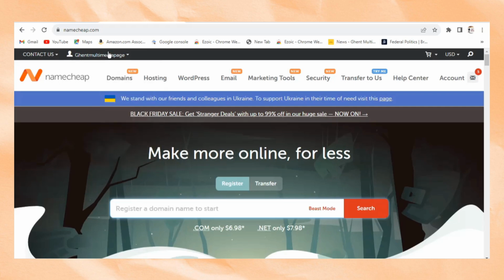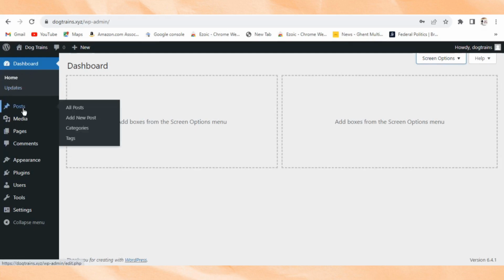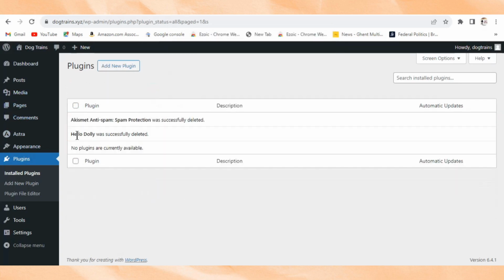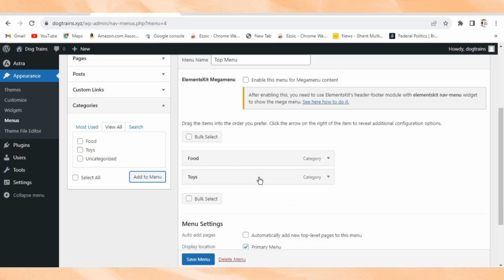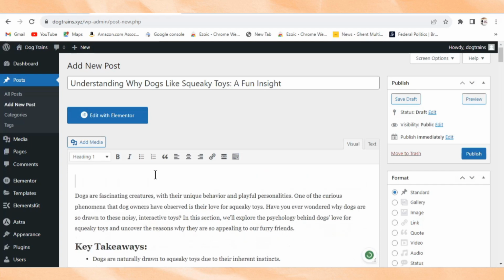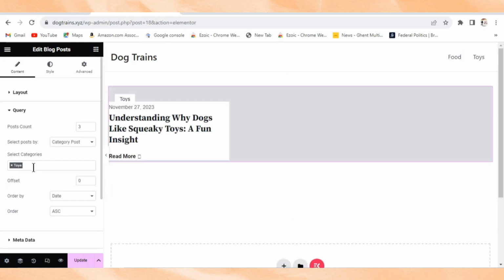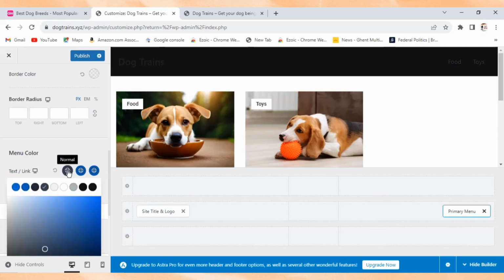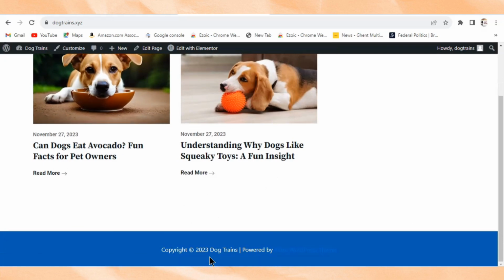How to Start a Profitable Blog in 2024 | WordPress Tutorial 2024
🖱️ Ready to Dominate Google Rankings? Click the link below to register for SEOWritingAI and unleash the power of AI-driven content creation!

🚀 Unlock the secrets to skyrocketing your AI articles to the top of Google search results in just 48 hours!

Welcome to the ultimate guide on creating a profitable WordPress website in 2024! 🌐💡 Whether you're a seasoned entrepreneur or just starting your online journey, this step-by-step tutorial will equip you with the knowledge and tools needed to build a successful and lucrative online presence.

In this comprehensive tutorial, we'll cover:
🔷 Setting Up Your WordPress Site: From domain registration to hosting selection, we'll guide you through the initial setup process to ensure a strong foundation for your website.

🎨 Design and Themes: Discover the latest and most effective WordPress themes and design trends for 2024. Learn how to create a visually appealing and user-friendly website that captures your audience's attention.

🚀 Essential Plugins: Explore the must-have plugins to enhance your website's functionality and performance. From SEO optimization to e-commerce solutions, we've got you covered.

📈 SEO Techniques: Dive into the latest search engine optimization (SEO) techniques to ensure your website ranks high on search engine results, driving organic traffic to your pages.

🔒 Security Measures: Protect your investment by implementing robust security measures. We'll guide you through essential security practices to safeguard your WordPress website from potential threats.

📱 Mobile Optimization: With the increasing use of mobile devices, learn how to optimize your website for a seamless user experience across various platforms.

Join us on this exciting journey to create a WordPress website that not only looks great but also generates a steady income stream. Don't miss out on the latest trends and strategies that will set you apart in the competitive online landscape of 2024!